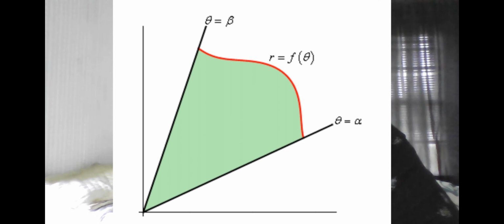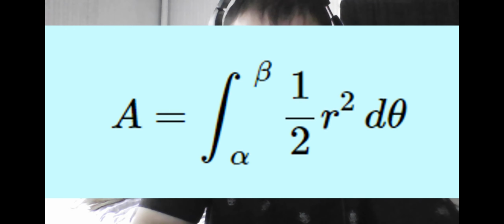Calculus II Tutorial #20: Integrals of Polar Functions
Hello everyone,

For this tutorial video, I would like to explain how to figure out integrals of polar functions by using careful geometric reasoning, as we know the area enclosed by the radius between two angles is different entirely than the area enclosed by rectangles between two curves.